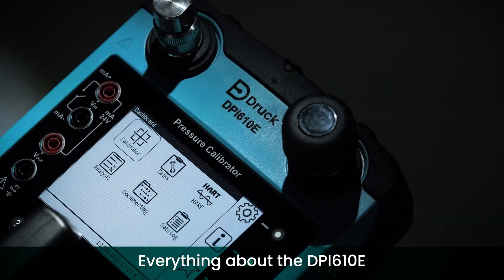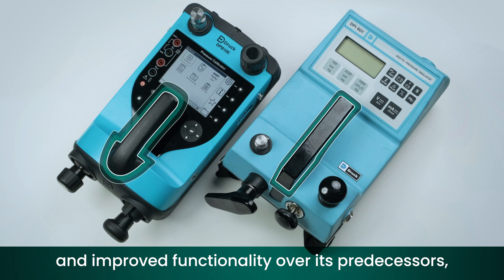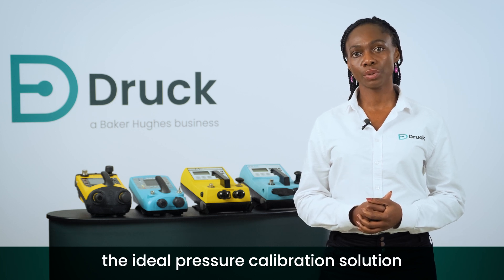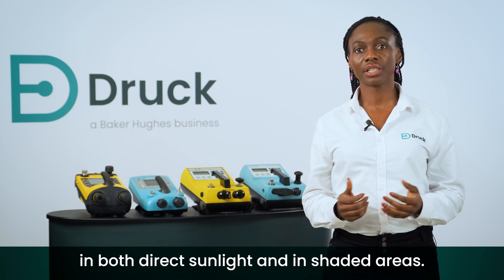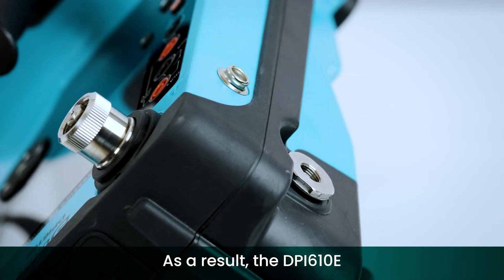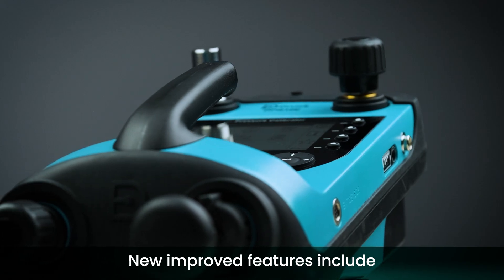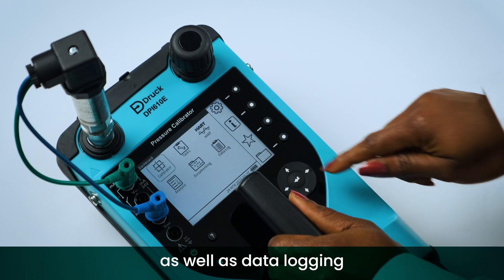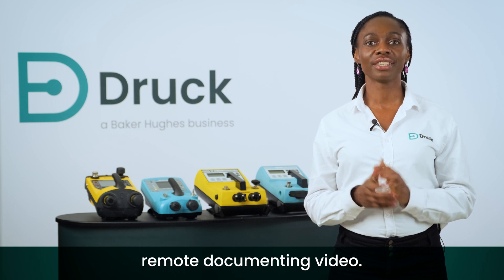Druck DPI610E Comparison Video - English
In this video, Oyinda Dada compares the Iconic Druck DPI610E Handheld pressure calibrator to the legacy DPI600 units.

When Druck launched the DPI610 series pressure calibrator back in 1997, it was an instant hit. The flagship model of the company’s calibrators included seven commercial versions and four intrinsically safe versions. Today, the DPI610E is the latest evolution of the device that was an industry favourite.

The DPI610E has been designed using the latest advances in pressure measurement technologies, combined with a range of much loved features from the legacy DPI601/605/610/615 units.

The DPI610E retains the iconic handle, the ease of use, and the robust, reliable design of its predecessors, but offers exciting new functionality including an internal barometer, with a barometer port for easy calibration. In addition to this, the DPI610E contains an enhanced battery, offering over 60 hours continual use from a single, 2 hour charge.